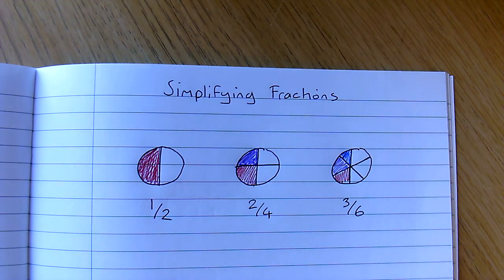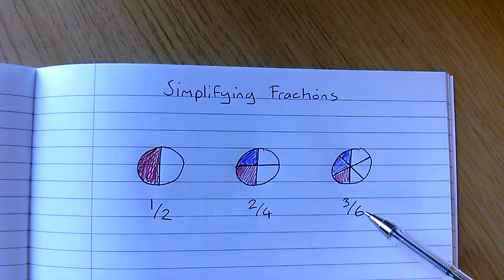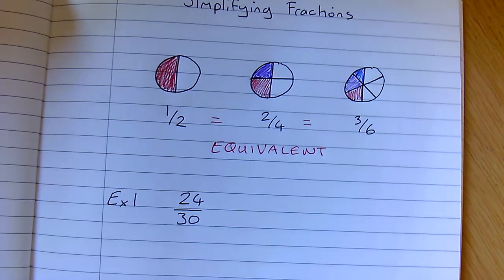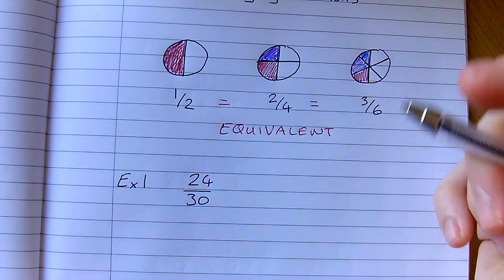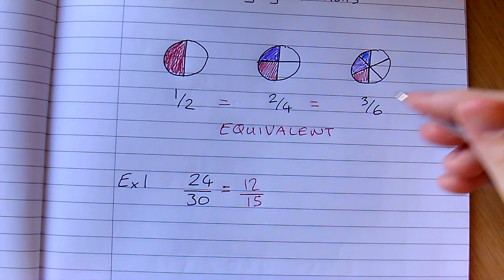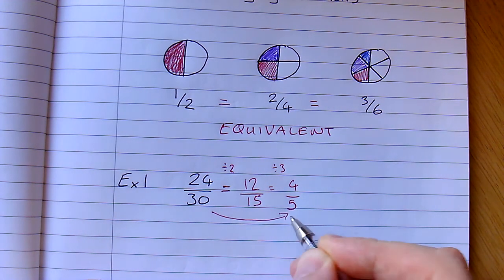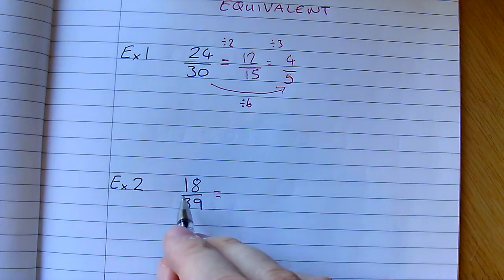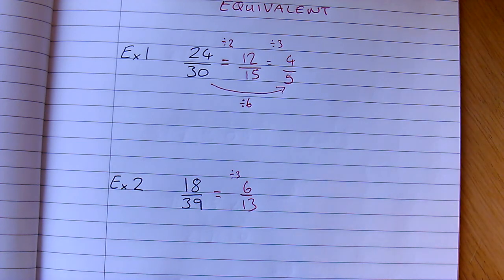Simplifying Fractions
A short video on how to simplify fractions